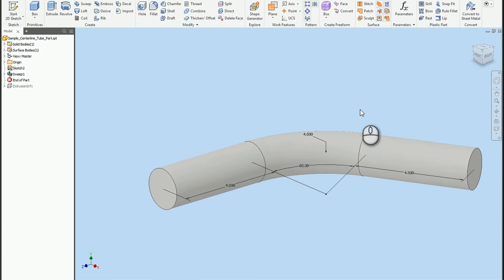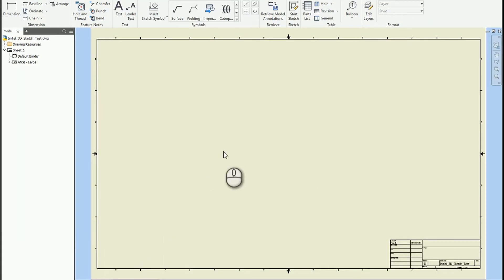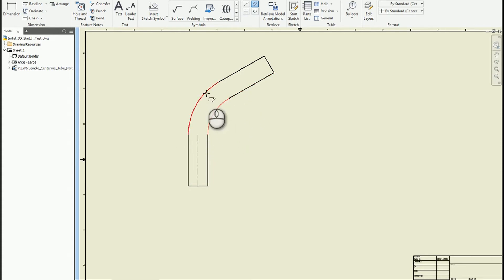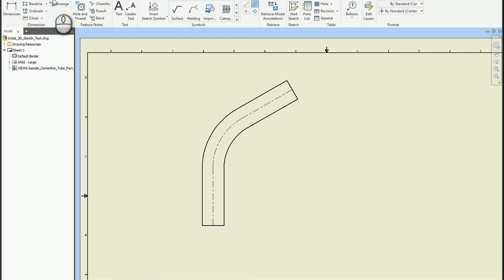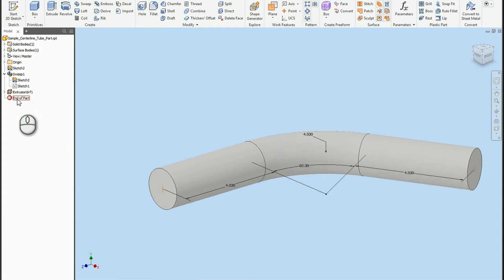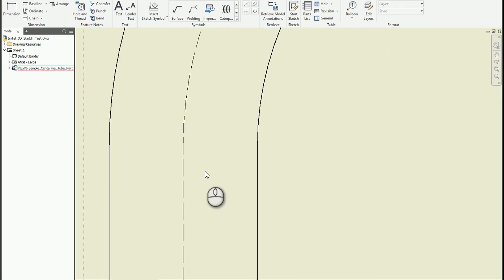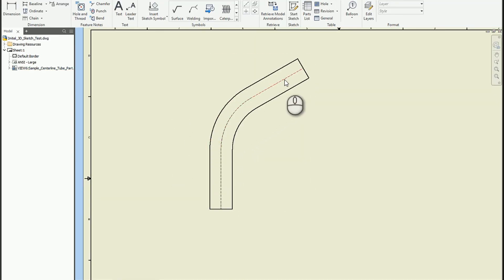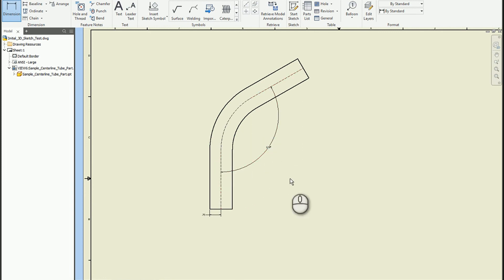Autodesk Inventor - How to Create a Centerline for Drawing Views